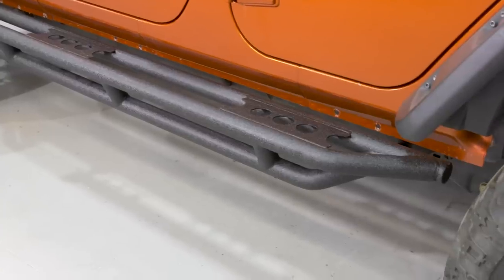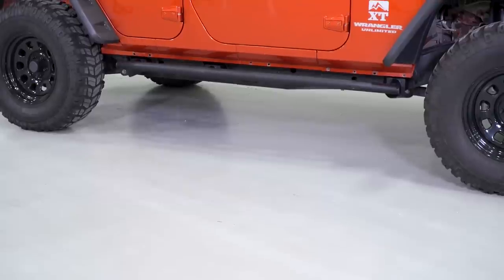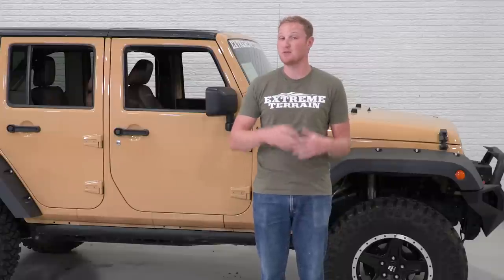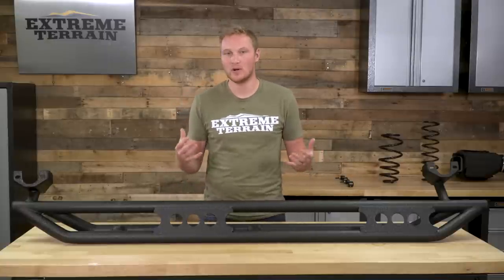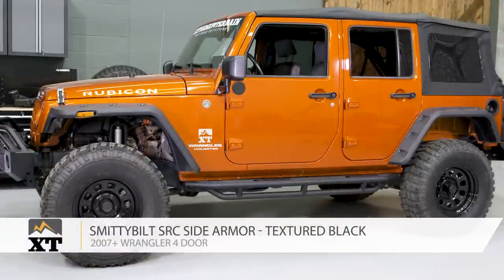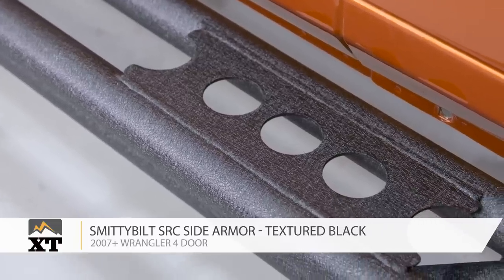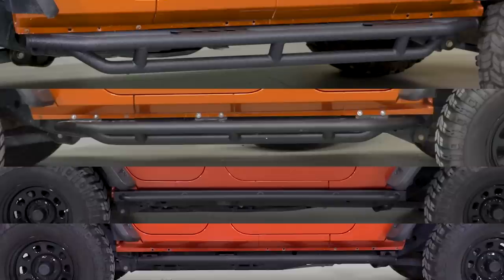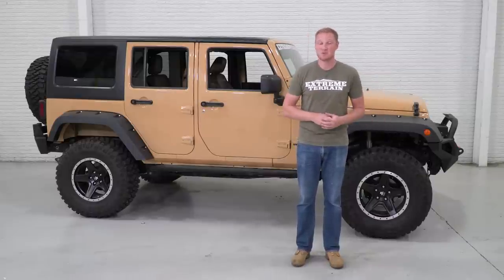The 4 Best Jeep Wrangler Rocker Armor For 2007-2017 JK 4 Door